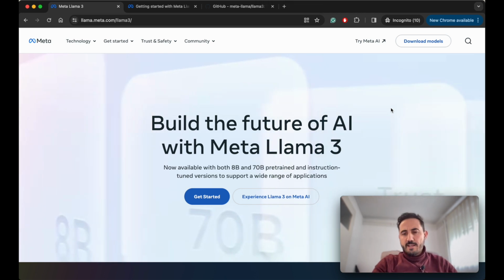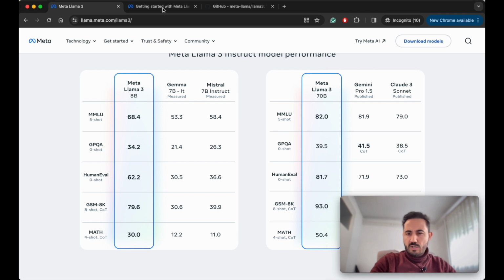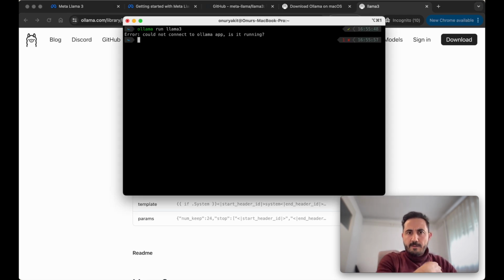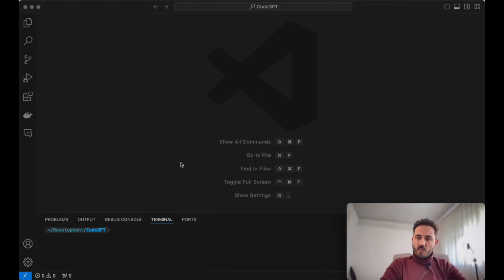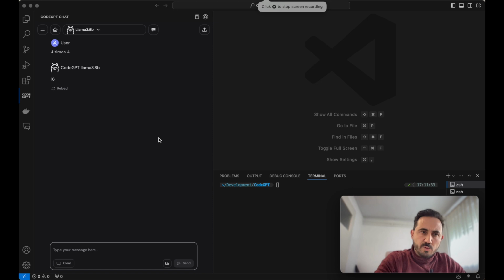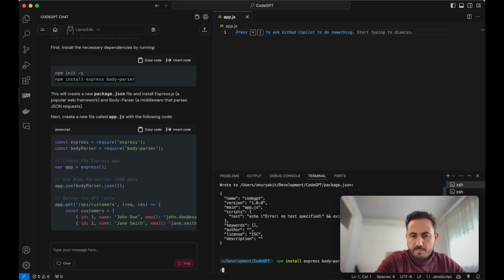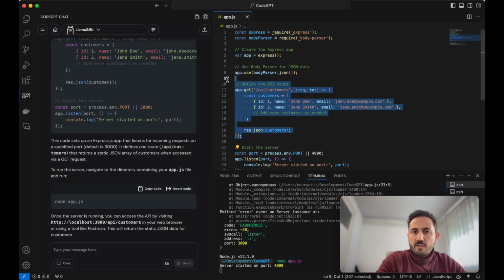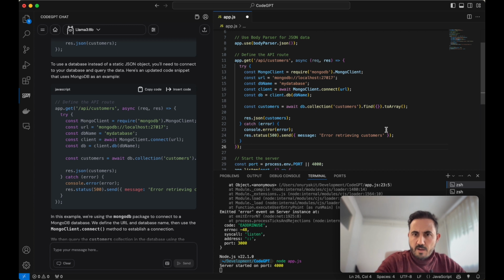Unleash Llama3's Power: Free AI Coding Assistant in VSCode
1. Learning about Meta's new large language model (LLM) LLAMA 3
2. Checking the benchmarks
3. Running it on our local with the help of Ollama
4. Integrating it with our Visual Studio Code
5. Asking Llama 3 to create a rest API for us